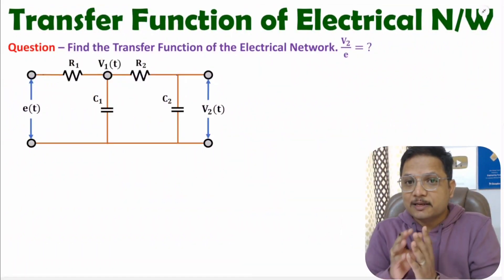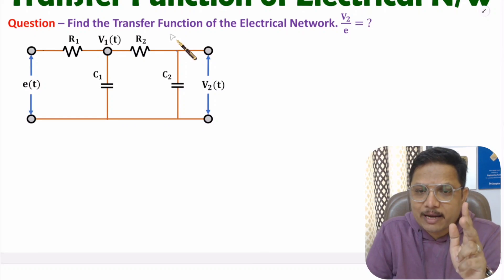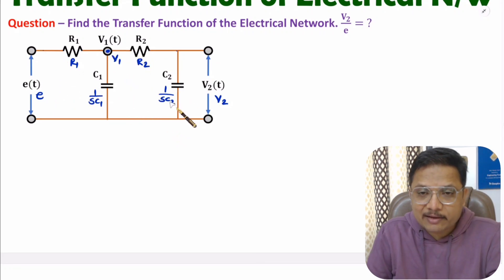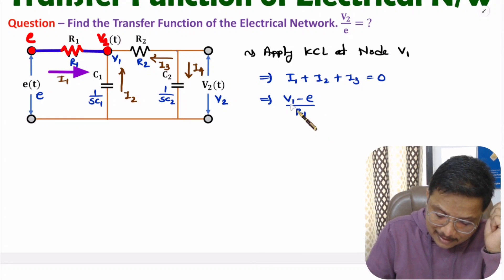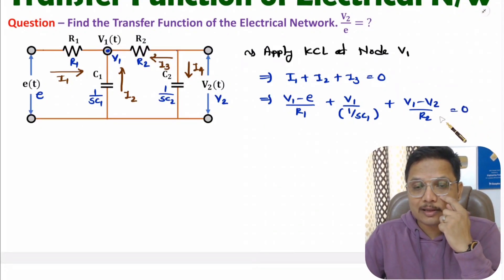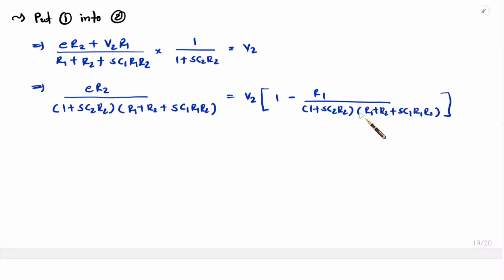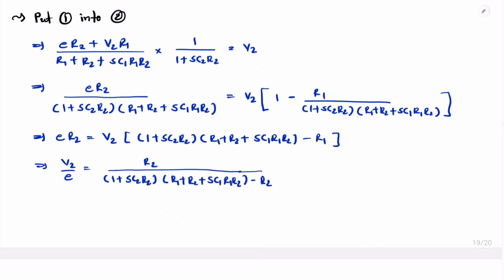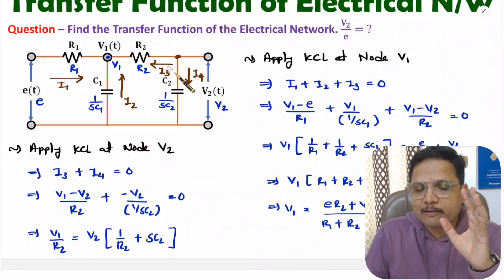Transfer Function of Electrical Network Explained: Step by Step Solution and Guide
Transfer Function of Electrical Network is explained with the following Outlines:

0. Transfer Function
1. Electrical Network
2. Transfer Function of Electrical Network